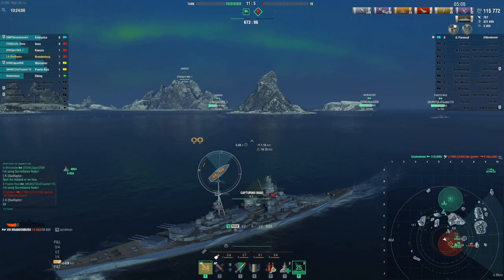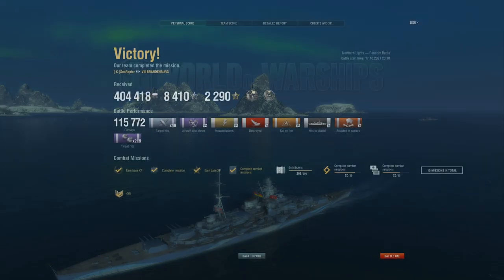World of Warships - Scuttlebutt #78 (featuring Brandenburg)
My continuing series where I ramble on about whatever topics happen to catch my fancy for a particular week.  This week we showcase this game in Tier VIII Premium German battleship Brandenburg while covering all the hottest news.

A "scuttlebutt" was originally where the sailors on a vessel got their drinking water; frequently a barrel.  By the time of the warships of WWII, it equated to what landlubbers call a water fountain.  Much like the ubiquitous "water cooler" of the modern office place, it became a location where sailors swapped news, rumors, and gossip.